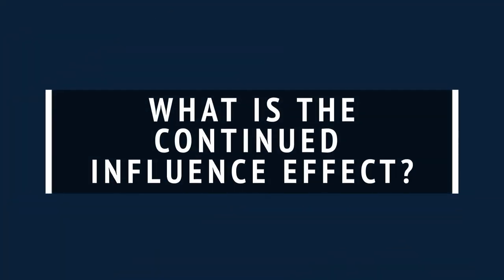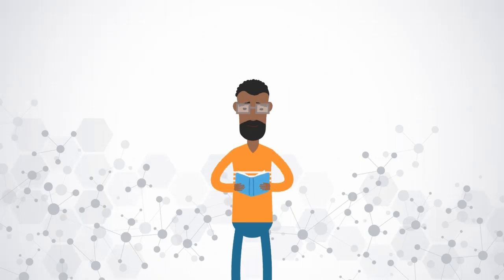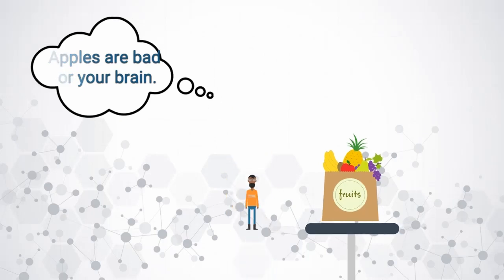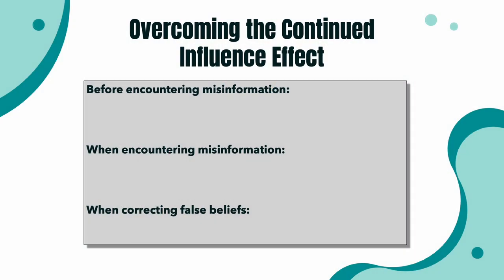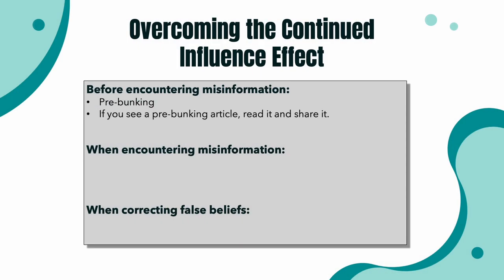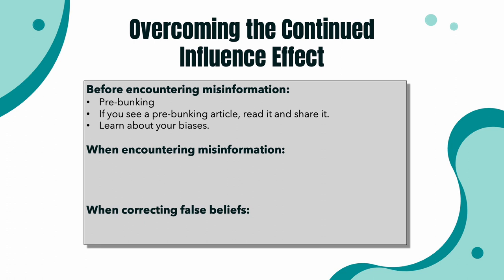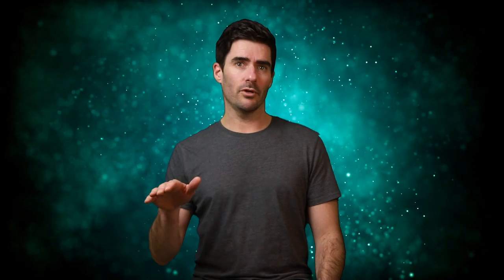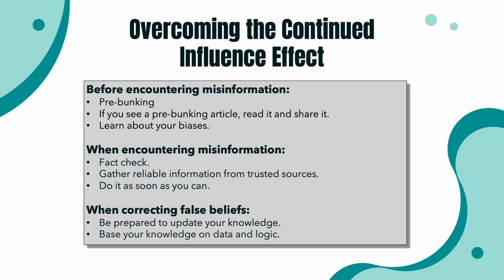The Continued Influence Effect - Why do memories of misinformation persist in our minds?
Have you ever continued to believe misinformation even after you learn that it’s false? This is called the continued influence effect. In today’s video I explain how it works with regards to the formation of memories, then offer some advice for how we can overcome it.

Click the link below if you'd like to access resources for teaching and learning critical thinking skills in the science classroom:

Notes and Additional Resources:

This source says that detailed refutations are more effective than simple rebuttals, and that trusted entities like government agencies and reliable news sources are more effective at getting the message across than a person’s peers

I drew a lot on this article from Nature Reviews Psychology that, along with the continued influencen effect, discusses the reasons that we believe misinformation

This article from Nature Pubic Health Emergency Collection demonstrates the role that psychological discomfort plays in our resistance to correcting information

Music Credits

Background Video Clip

Thumbnail Images